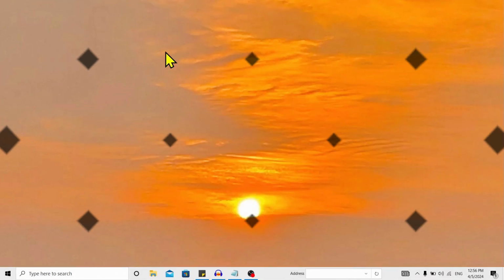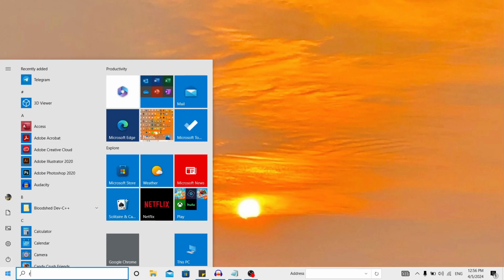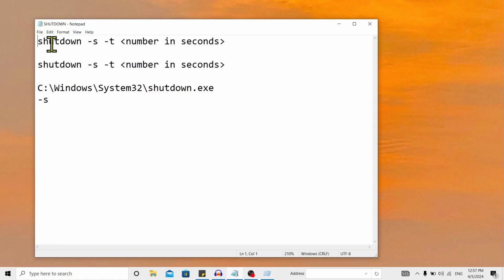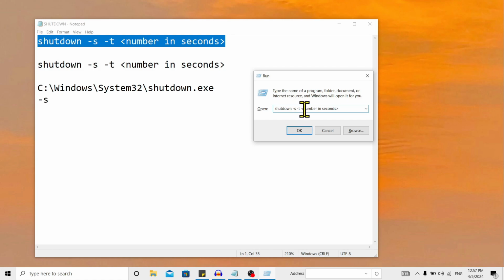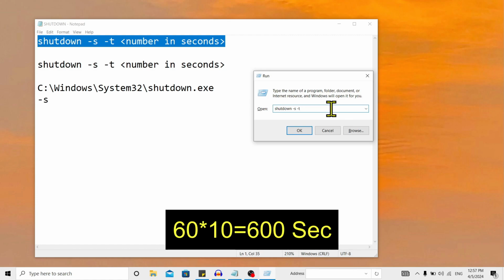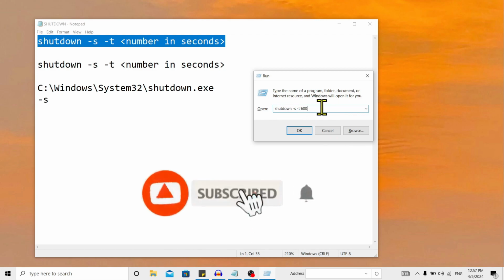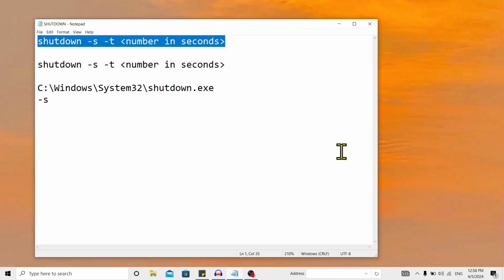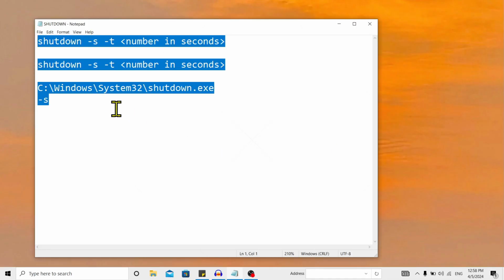How to Schedule Windows Shutdown (QUICK FULL GUIDE!) | Automate PC Shutdown Timings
Learn how to schedule Windows shutdown to save power or automate tasks. This tutorial guides you through setting up automatic shutdowns on Windows.

👉 Explore more!